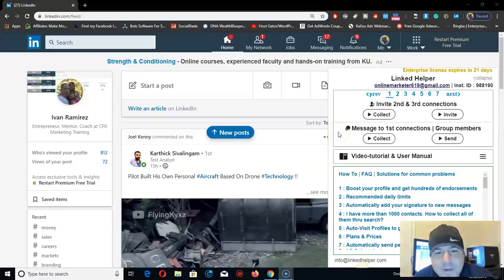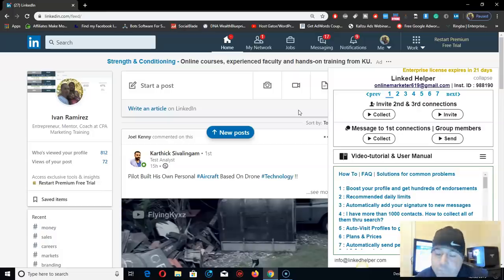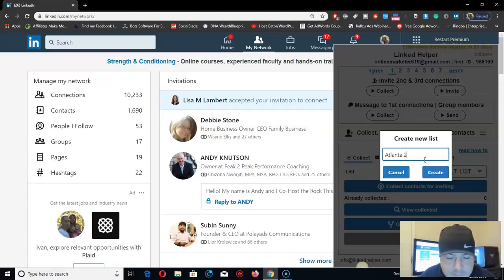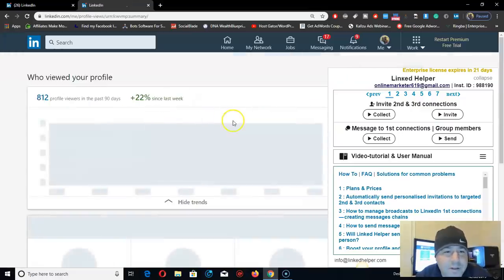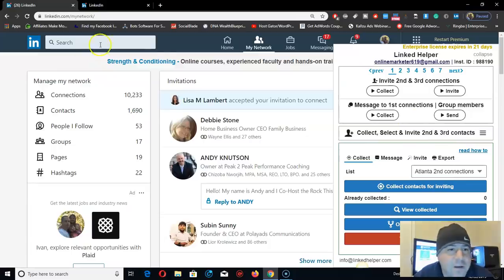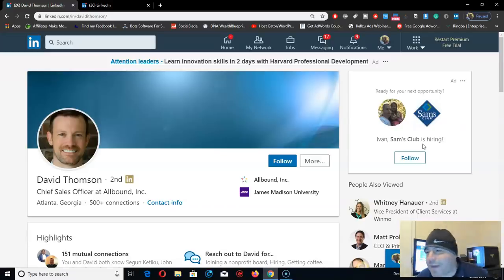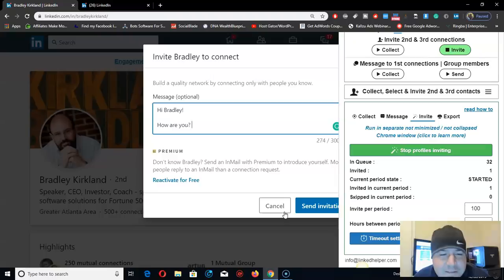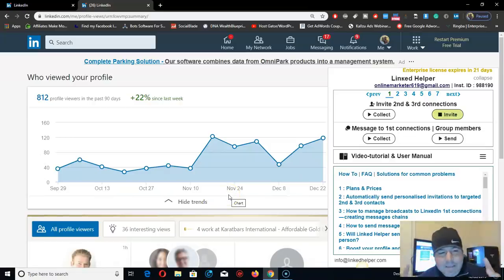LinkedIn Lead Generation Software 2020 For Unlimited FREE Leads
In this video, I will show how to generate unlimited targeting FREE quality leads 24/7 by using software on LinkedIn in 2020